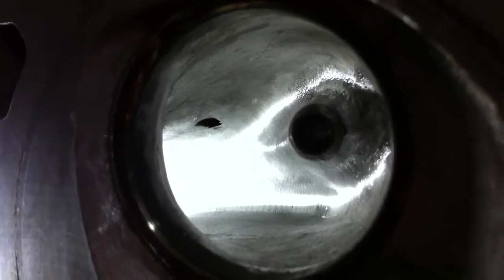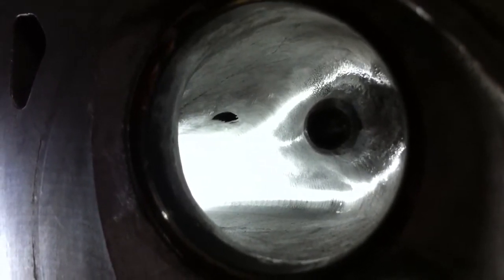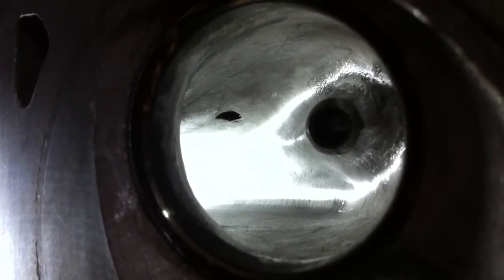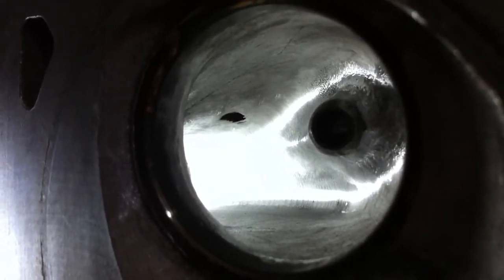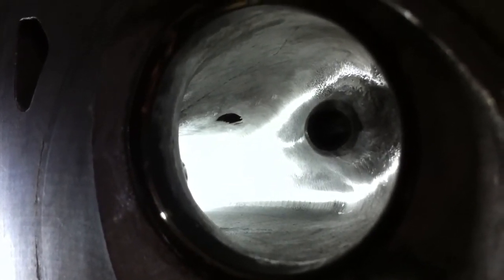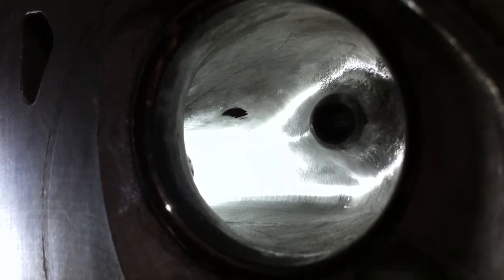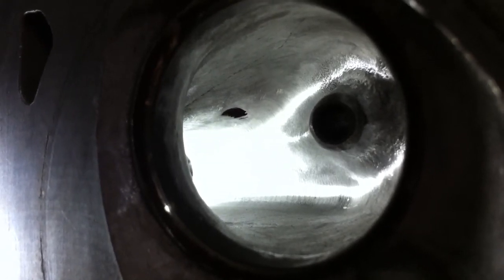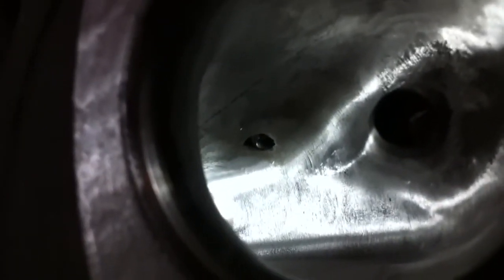How To LS1 DIY Head Porting Part 1 Cont - Rocker Bolt in Port - Boss removed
This is a shot of the intake rocker bolt and how much it protrudes into the intake port once you've removed the boss.
Also, it may be a good idea to use a thread sealer on the rocker bolts.

- 4" Mandrel for the sanding rolls.

- 6" Mandrel for the sanding rolls.

- 8" Mandrel for the sanding rolls.

A COUPLE OF IMPORTANT THINGS TO NOTE:

1. An aluminum burr is a different burr than the steel cutting burr.

2. Electric grinder works better for me. My 21 gal HF air compressor couldn't keep up with an air grinder. You may even be able to just use a regular electric drill.

3. Lube like WD40 will greatly help the cutting, especially on steel.